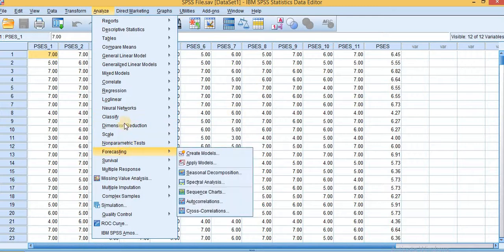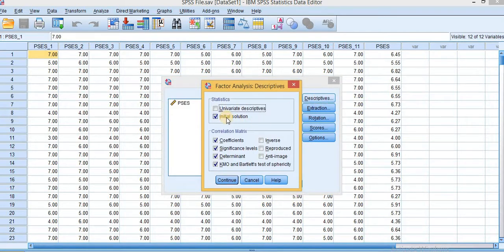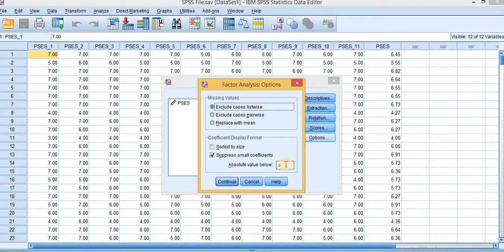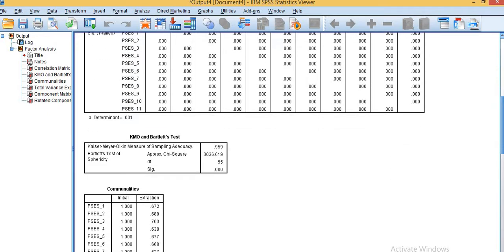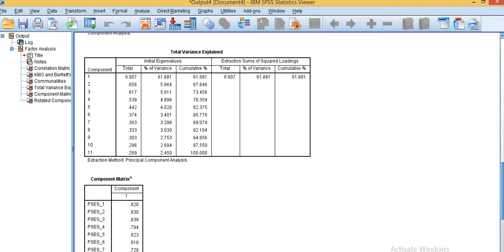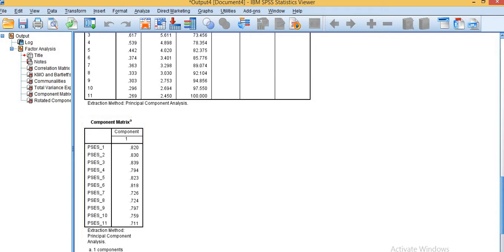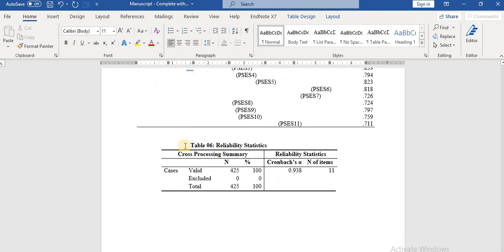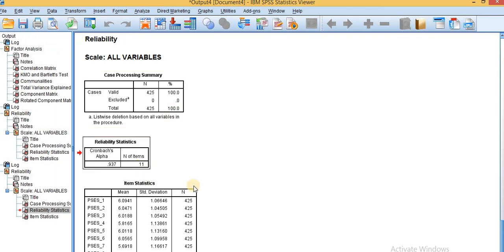Exploratory Factor Analysis (EFA) | Practical in SPSS Software (L51-11/05)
Zia Series on MS/MPhil & PhD Research (Lecture 51-11/05)
Research Methodology
Research Philosophy

III. Sequence to statistical tests for Quantitative Study in SPSS & AMOS | A to Z of Quantitative Study in SPSS & AMOS
IV. Demographic Analysis in SPSS Software | Practical Case Study | Practice from Thesis & Published Article | Important Precaution
VII. Data Normality in SPSS Software | Practical Case Study | Missing Data Analysis & treat for missing values | Outliers Tests & its treatment